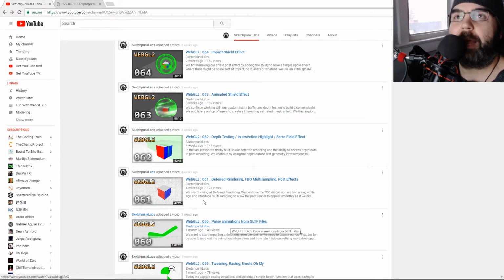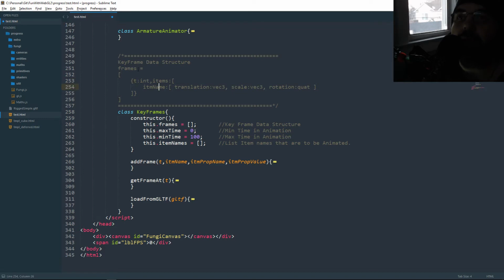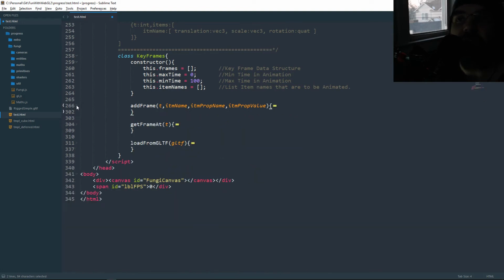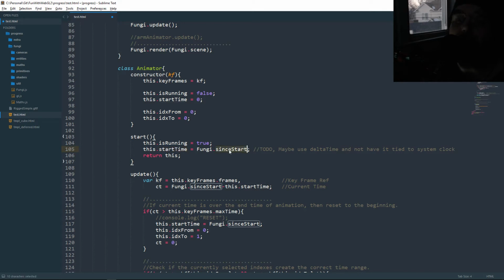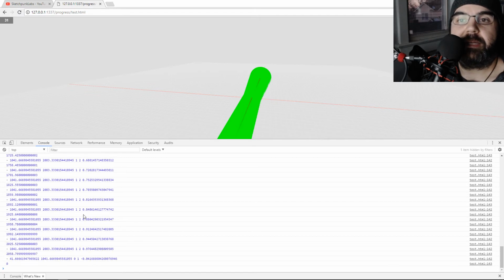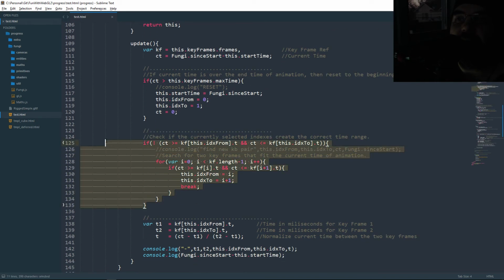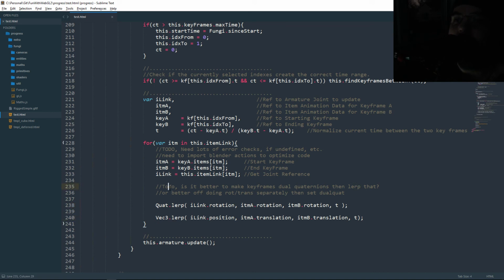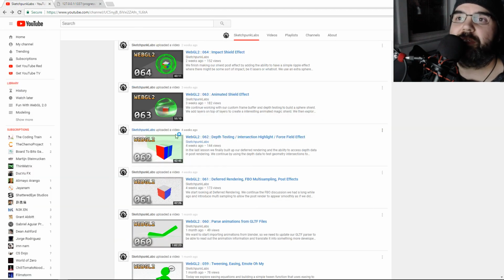WebGL2 : 069 : Create Keyframe Animator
Continuing where we left off in video 60, we will take the parsed keyframe animation data from gtlf and build an animator will use that information and based on time, lerp the changes between frames onto the armature. This will allow us to see the animations created by people... or yourselves.